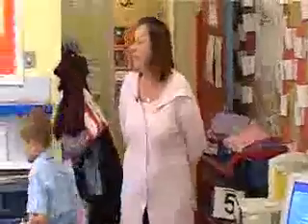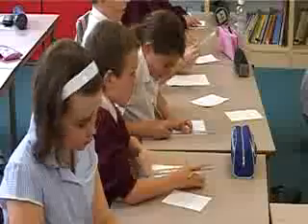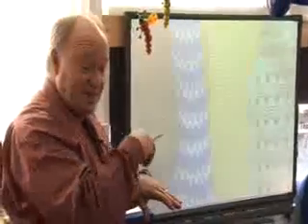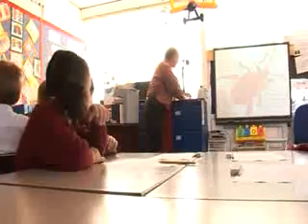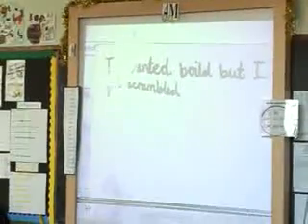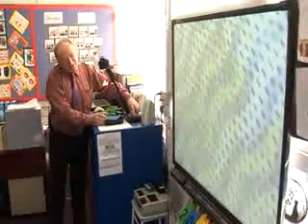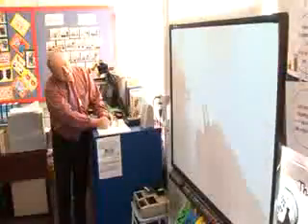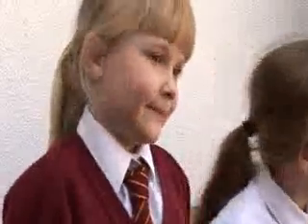Visualisers - creating a revolution in the classroom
Follow the experiences of several schools in the London Borough of Havering as they introduce and use visualiser technology for teaching in the classroom at primary school level.